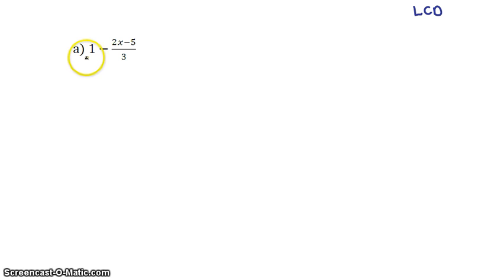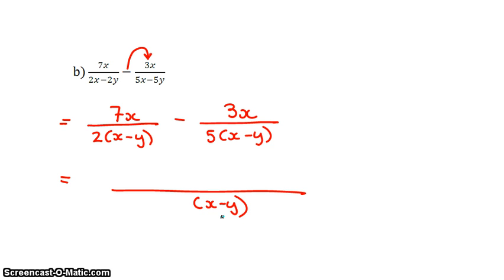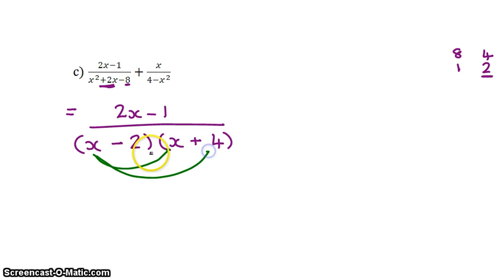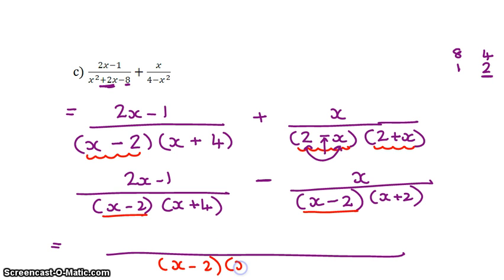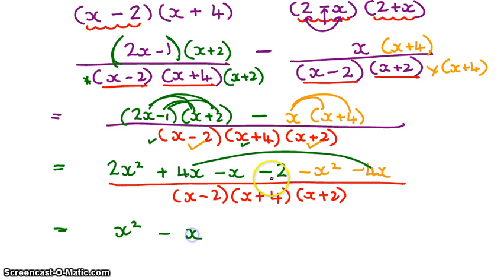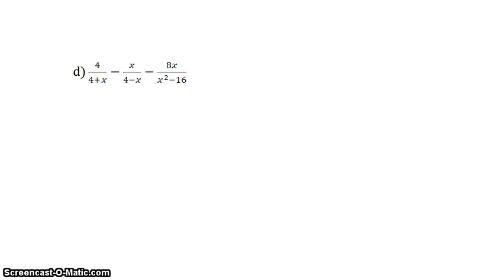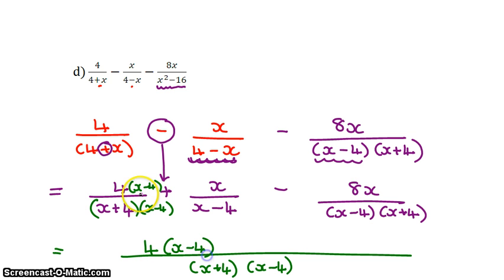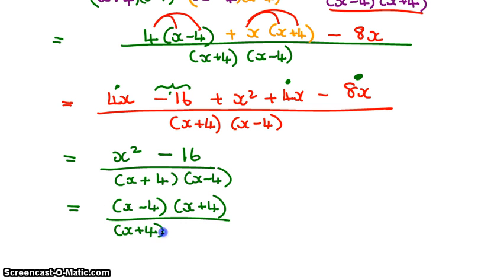grade 10 algebraic fractions Exercise 2 answers